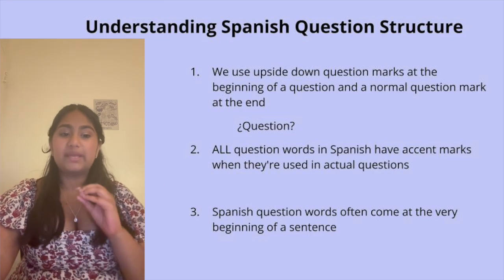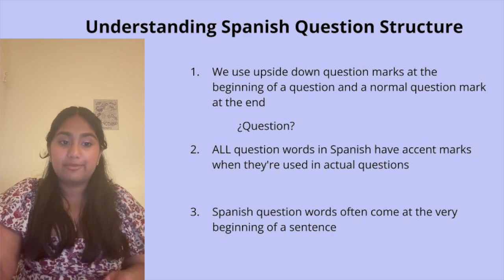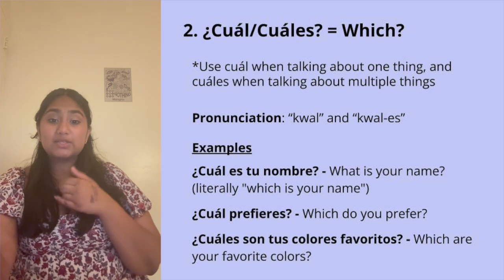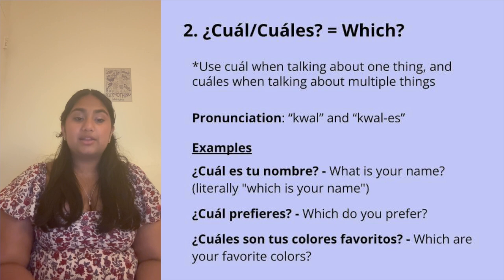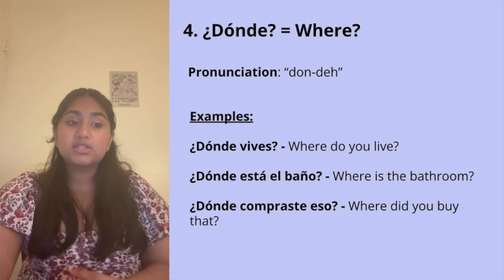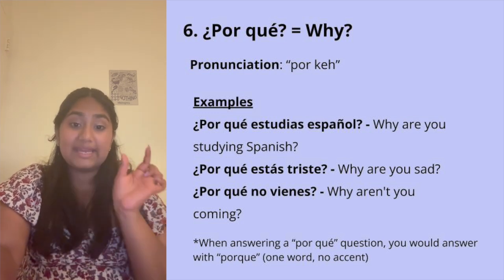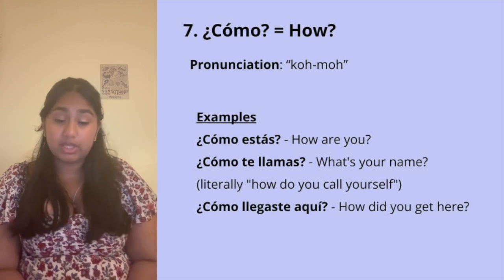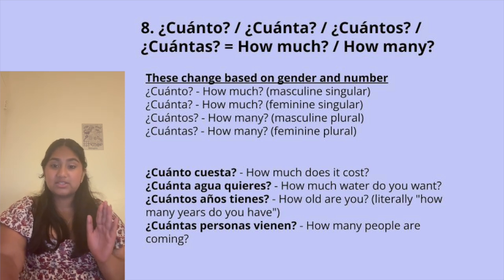Question Words in Spanish | Estrella Spanish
Welcome back to Estrella Spanish! In today’s video, Laya introduces essential question words in Spanish. These words will help you in any setting, whether it’s meeting someone new or travelling.